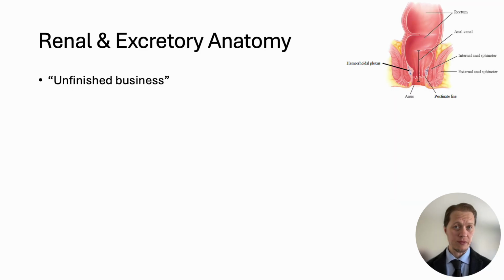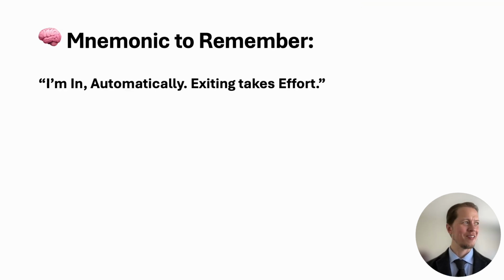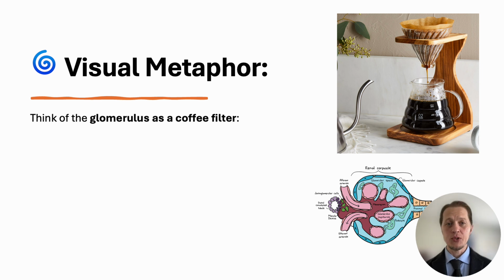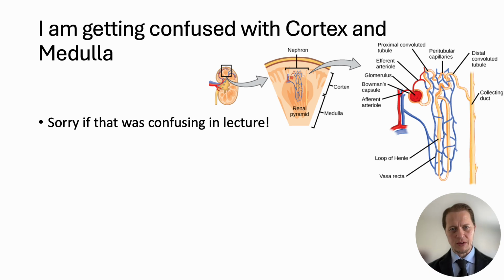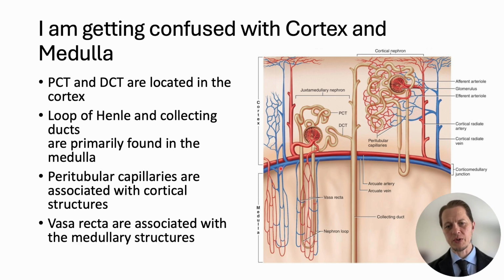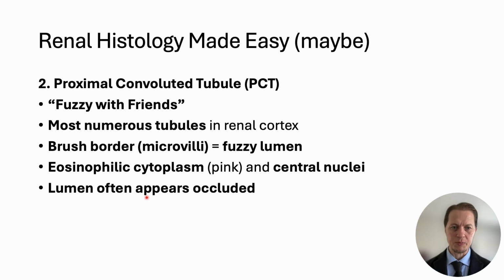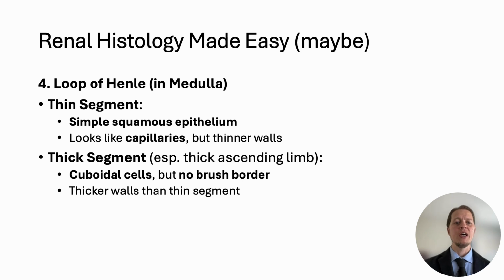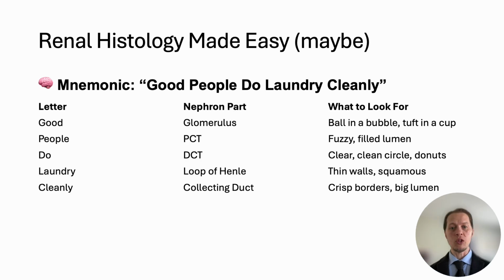Renal System Made Easy: Mnemonics, Histology, and Filtrate Flow | Anatomy Unplugged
This time, we’re diving into the Renal System—aka your body's filtration powerhouse—and tackling some of the trickiest histology concepts in the excretory system.

Before we enter the kidneys, we cover how to distinguish between internal and external anal sphincters (it is part of our broader excretory anatomy!).

Then, we shift focus to the renal system, where you'll learn:

*Mnemonics for the filtrate flow pathway (from glomerulus to toilet 🚽)
*Key differences between structures found in the renal cortex vs. the renal medulla
*How to identify structures like glomeruli, tubules, and collecting ducts on histology slides
*And yes—some slightly unconventional mnemonics to help make it stick!

Fun fact: Your kidneys filter about 50 gallons of blood every single day. That’s enough to fill a bathtub—twice!

Studying histology or struggling to remember where filtrate flows next? This video has tips to bring clarity (and maybe a laugh?) to your renal review.

💬 Have your own mnemonics that help you learn the renal system? Drop them in the comments—I’d love to hear them and share your genius with my anatomy students!